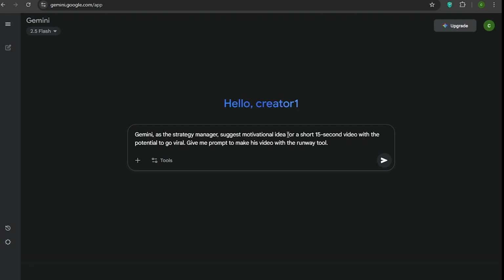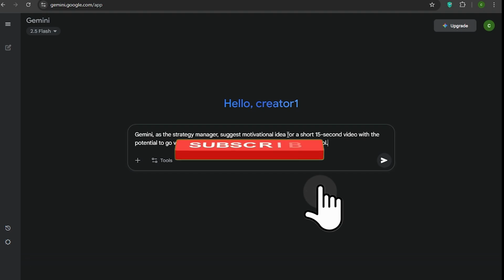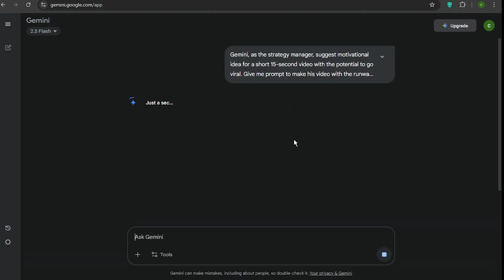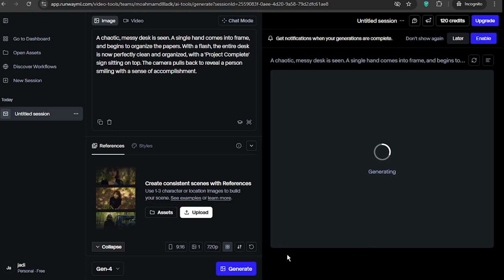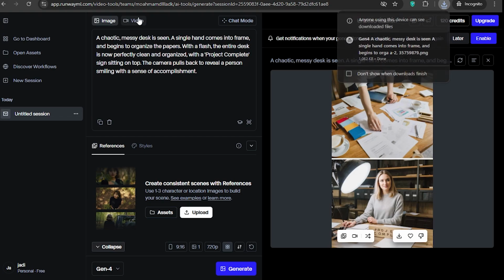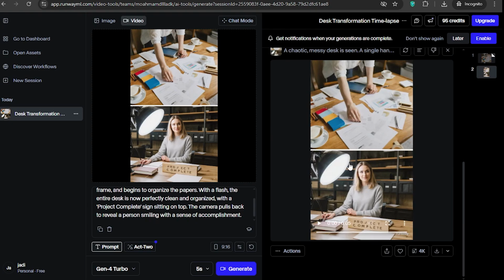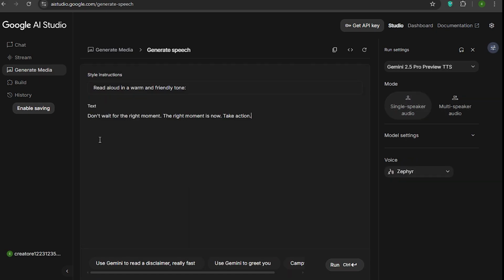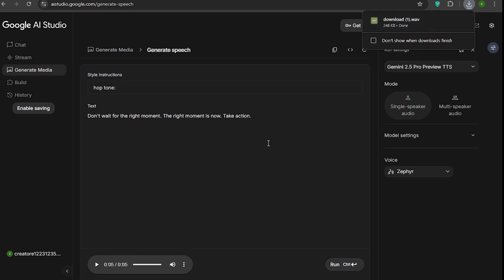I MADE A VIDEO VIDEO WITH AI : GOT 5 MILLION VIEW 🤯🤯🤯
🔥 In this video, I'm launching a crazy experiment: Can a full team of AI, with zero human creative input, create an emotional video that goes viral?

I'm acting as the Project Manager and have "hired" a dream team of the best AI tools for this impossible mission. They will handle everything from the viral concept and script to the video production, music, and voiceover. Will the result be a masterpiece or a hilarious failure?

In Part 2 of this series, I will reveal the full stats and analytics to see if my AI team succeeded or failed.

✅ **The AI Tools Used (My AI Dream Team):**
• The Mastermind & Scriptwriter: Google Gemini
• The Director & Animator: RunwayML.com